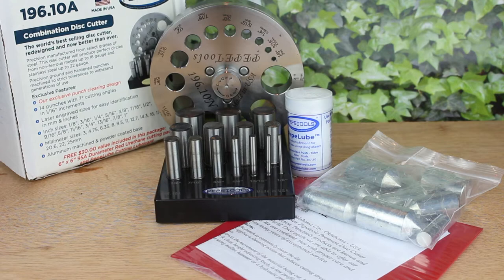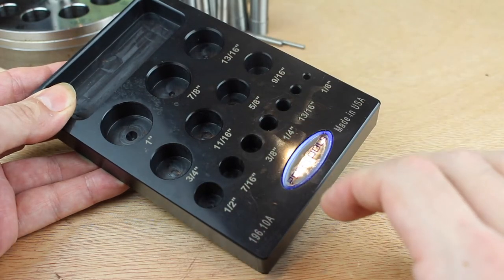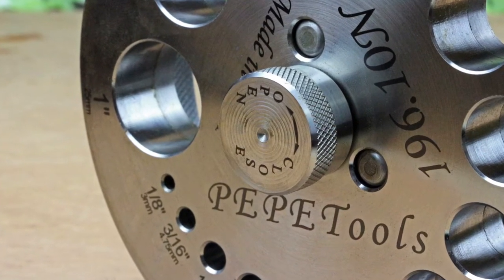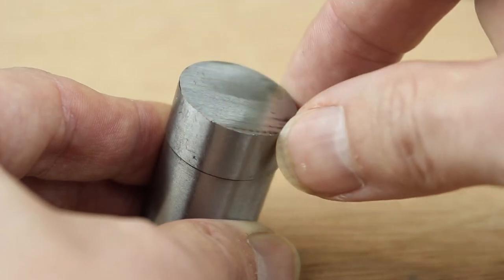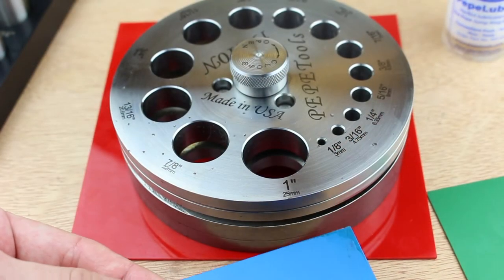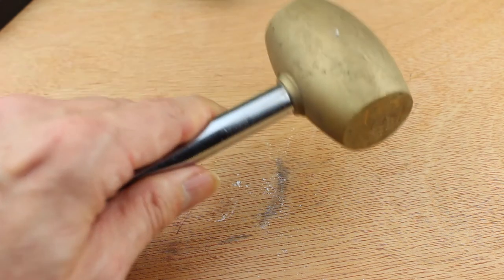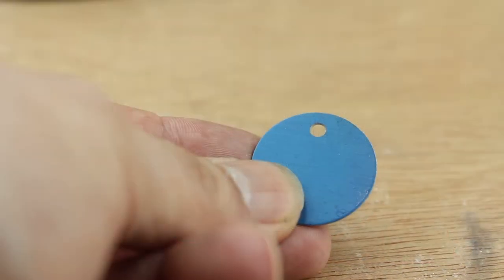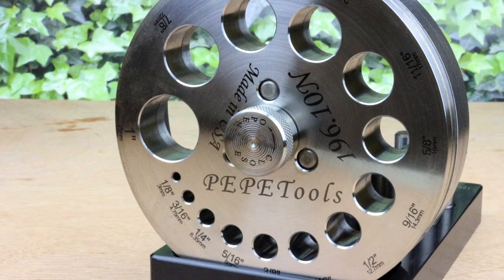Pepe Tools Premium Disc Cutter Kit. Demo & Review in HD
Jeweller Dave Wilson of celticdreams.co.uk demonstrates the beautifully engineered Pepe Premium tools disc cutter. Along with tips and advice on its proper use. See also the accompanying video on the Pepe Alignment dies.